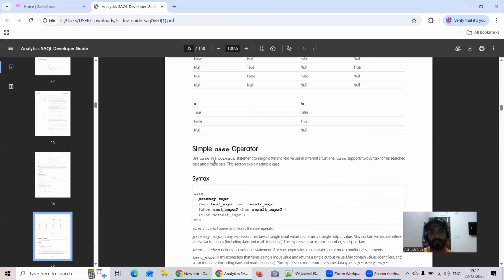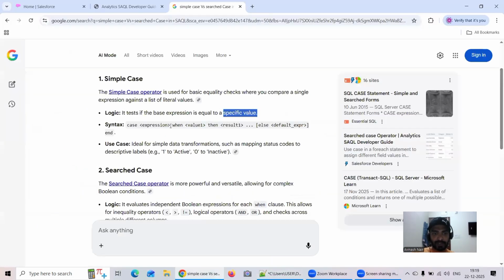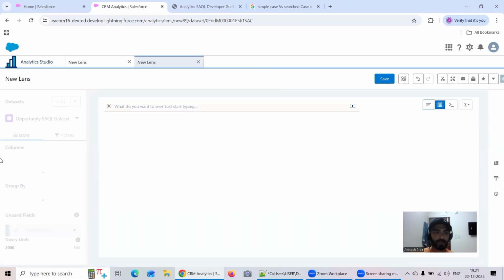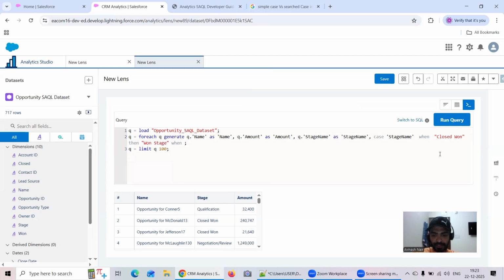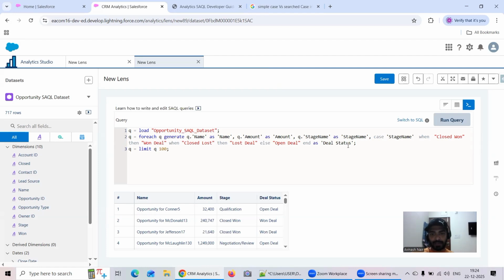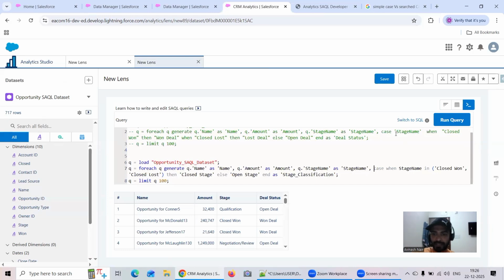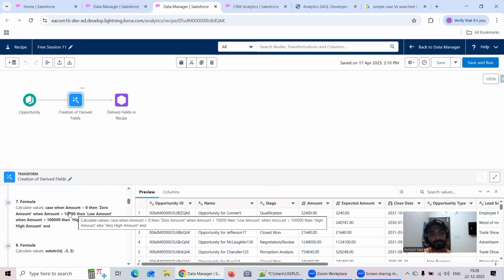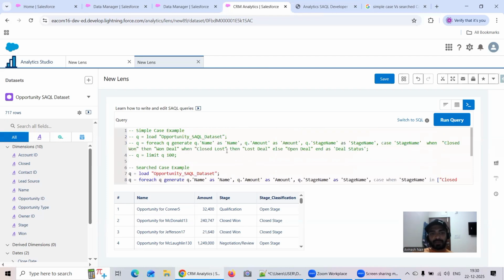SAQL Essentials: Mastering Simple vs. Searched Case Expressions | Session 241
Unlock the power of conditional logic in *Salesforce CRM Analytics* with this deep dive into *SAQL Case* expressions. In this video, we break down the two primary syntax forms we need to know for data transformation:

*Simple Case Expression:* Learn how to perform straightforward equality checks. This form compares a single primary expression against multiple literal values (e.g., converting industry codes into names).

*Searched Case Expression:* Master complex logic by evaluating independent Boolean conditions. This version is essential for handling data ranges, multiple columns, and advanced comparison operators.

* How to correctly structure each *_case_* format within a foreach statement.

* The key technical differences: Why *_Simple Case_* is limited to equality (==) while *_Searched Case_* supports any scalar expression returning a boolean.

*Comparison Summary for Reference:*

*Logic Type*

* *Simple:* Single expression

* *Searched:* Multiple Boolean conditions

*Comparison*

* *Simple:* Implicitly uses ==
* *Searched:* Supports !=,lN,etc.

*Best Use Case*

* *Simple:* Specific mapping (e.g., 'M' to 'Male')

* *Searched:* Ranges or complex buckets

*Null Handling*

* *Simple:* Requires ELSE

* *Searched:* Supports IS NULL